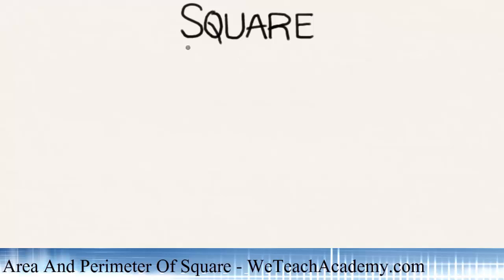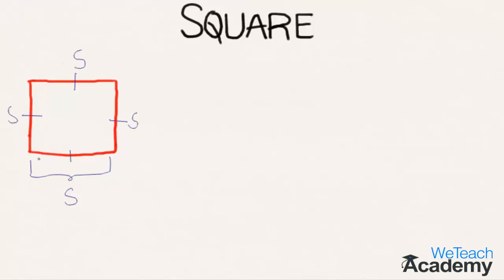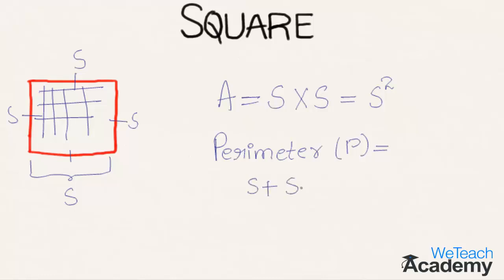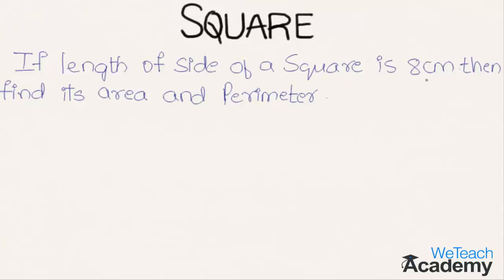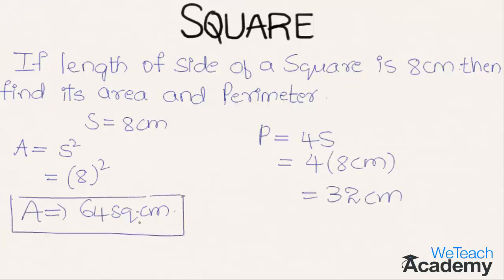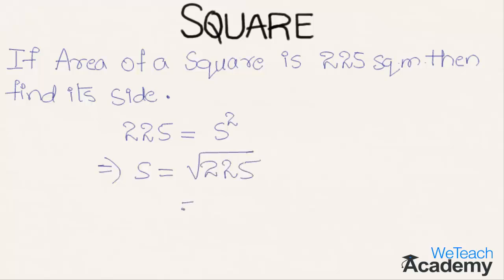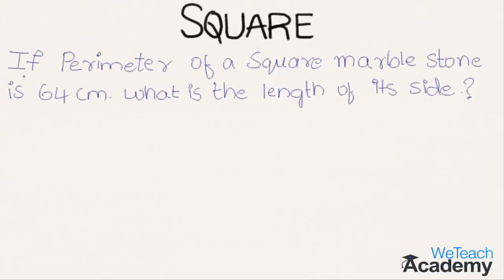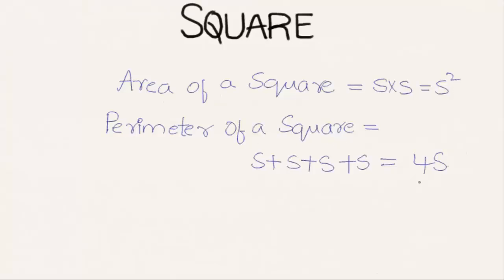What Is The Area And Perimeter Of Square - Maths Mensuration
What Is The Area And Perimeter Of Square ?